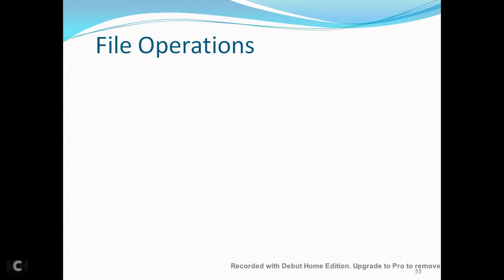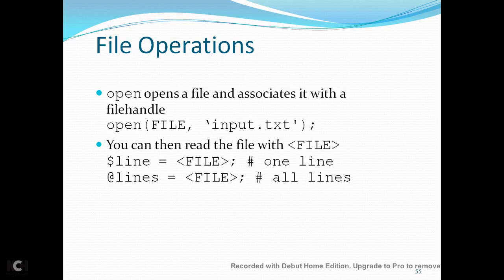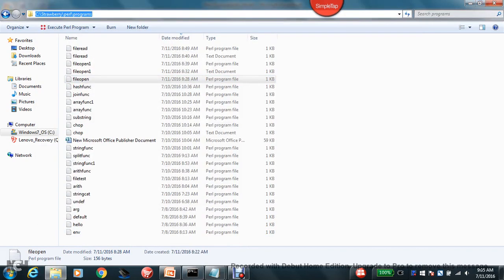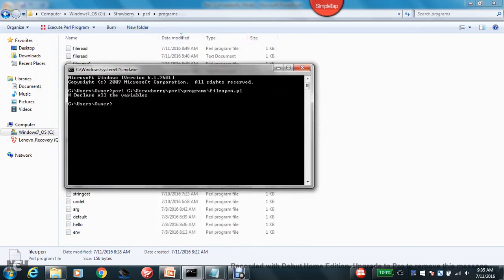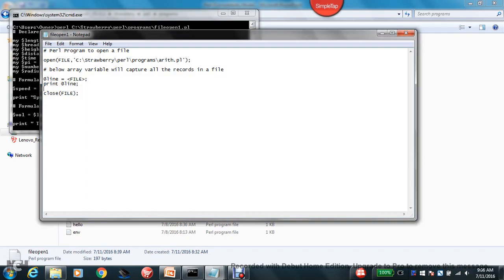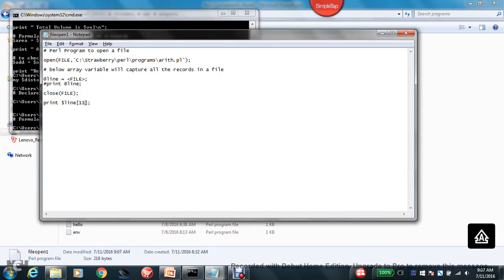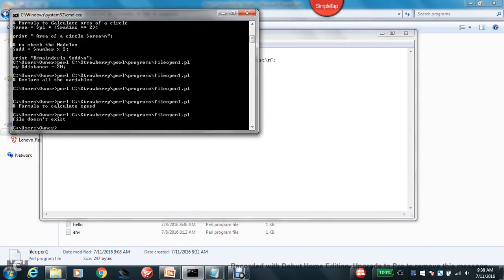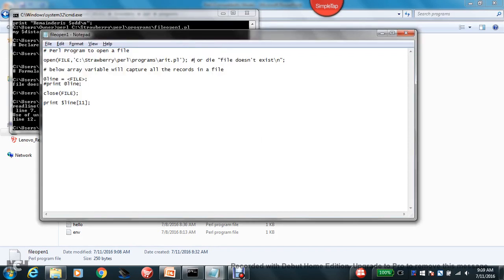Files Basics in Perl - Perl Script Basics Tutorial - Part 26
Files Basics in Perl , Perl Script Basic Tutorial Part 26, In this perl tutorial video you will learn about file basics in perl script.